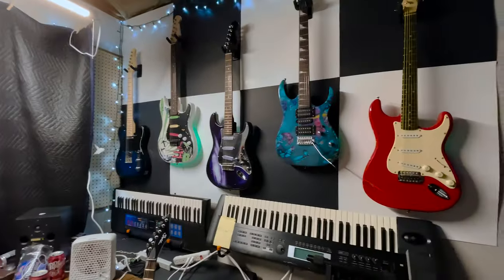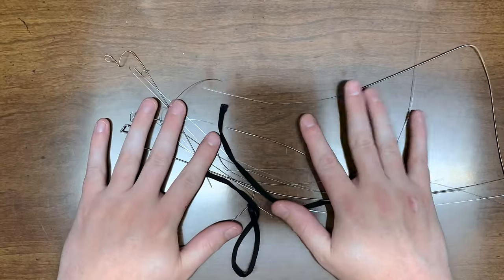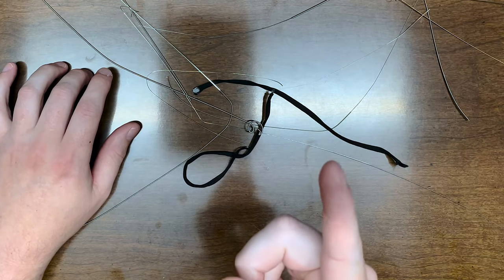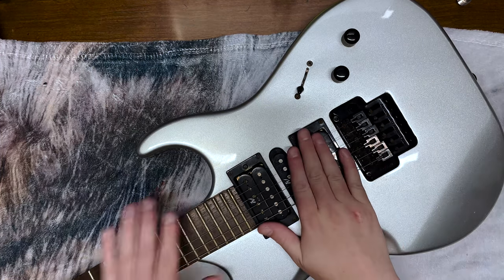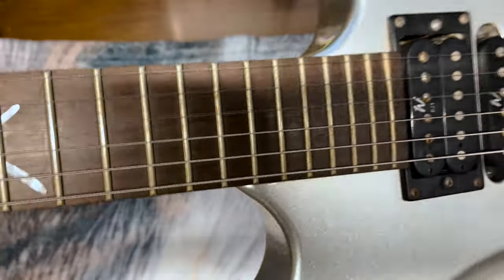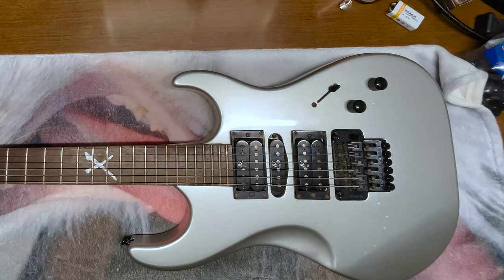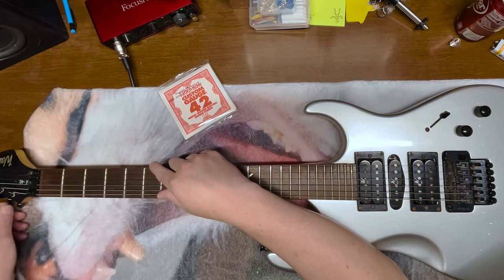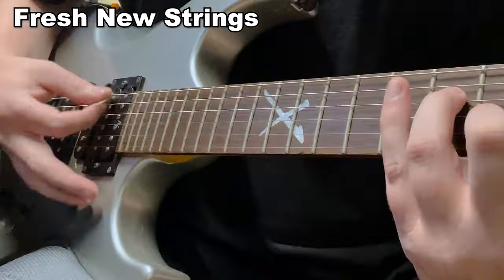Old Strings vs. Fresh Strings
In this lazy, half baked video, I'm comparing old strings vs. fresh strings on a guitar. Blah blah blah here's an AI generated description:

Computer:
If you're looking to upgrade your strings on your guitar, then you'll want to watch this video. In this comparison, I'll show you the difference between old strings and fresh strings, and which one is better for your guitar.

Whether you're a beginner or a seasoned player, this comparison will help you decide which strings are the best for your guitar. Watch it and learn!